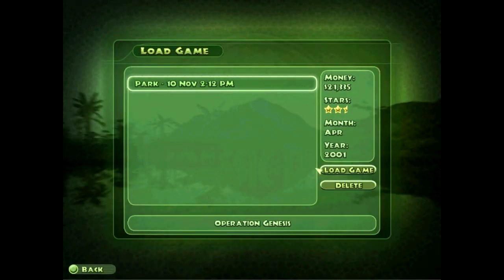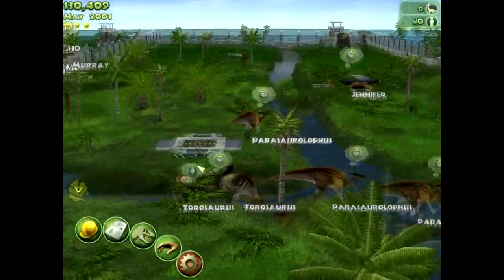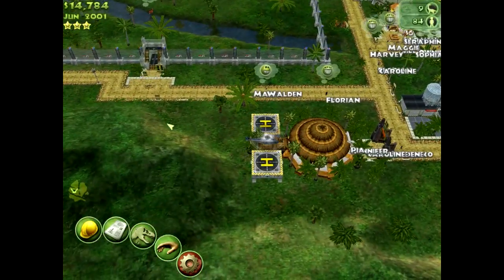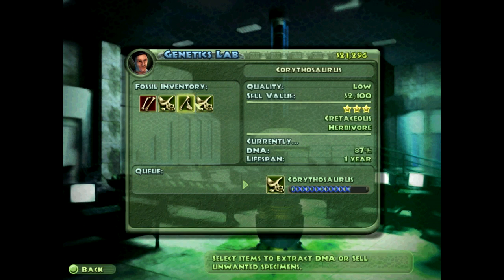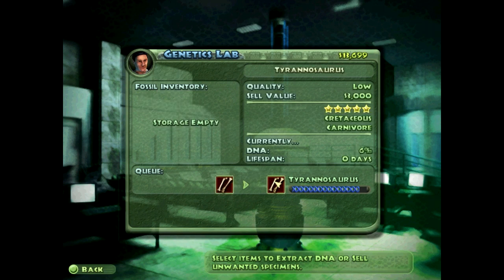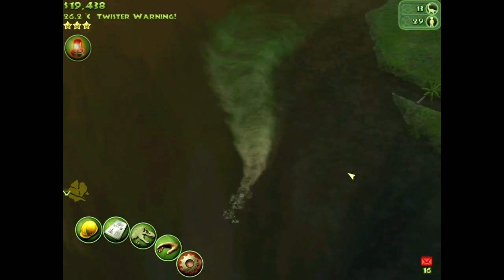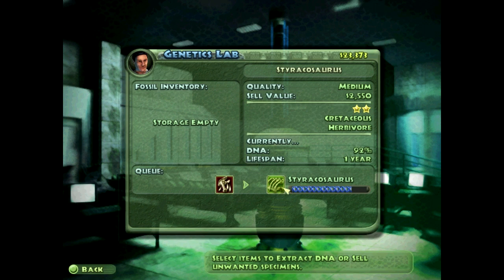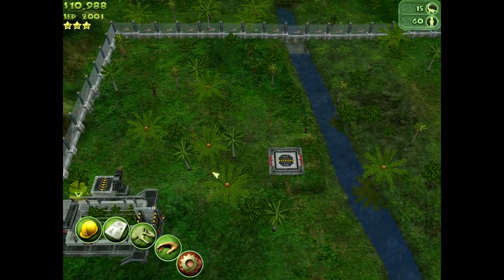Let's Play Jurassic Park Operation Genesis E04 OMG Tornado!